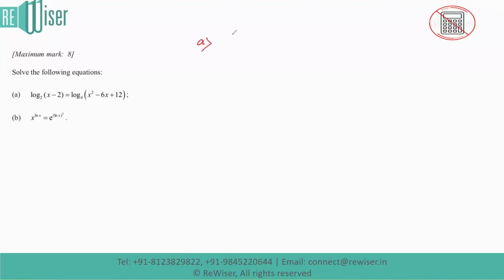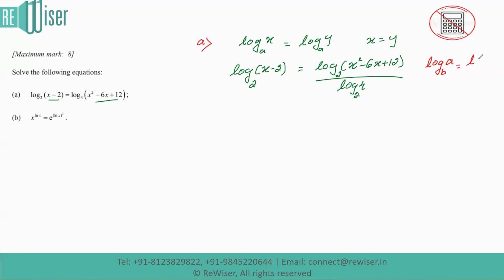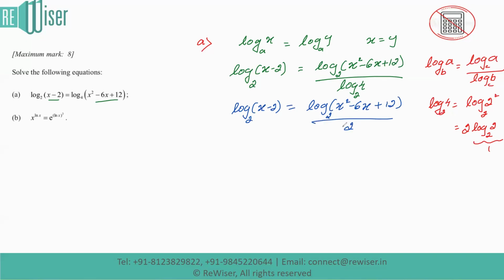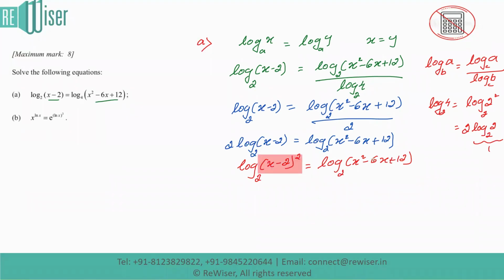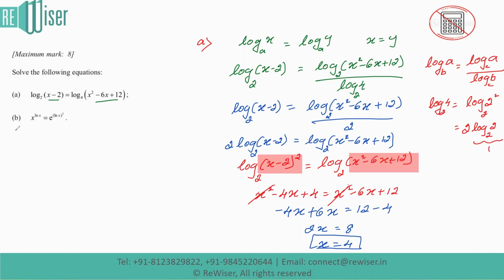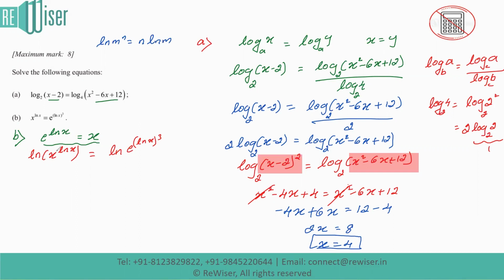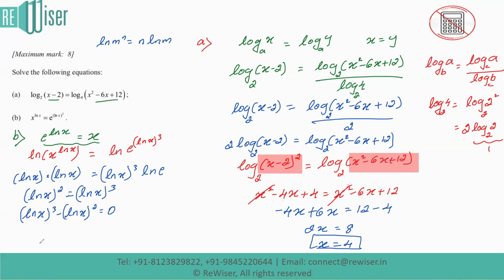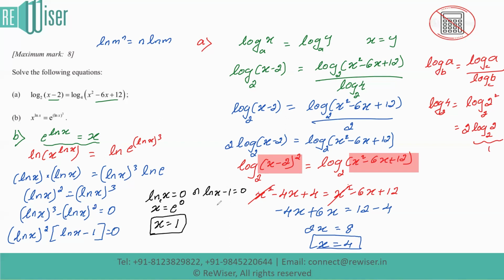[IB Maths SL AA]: Logs and Exponents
An IB Maths video explaining the concept of logs and exponents.